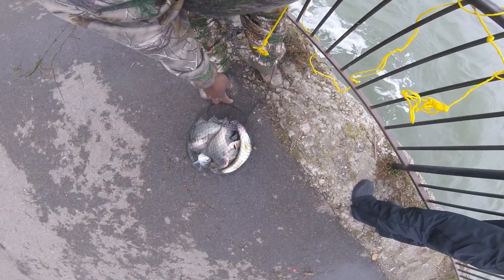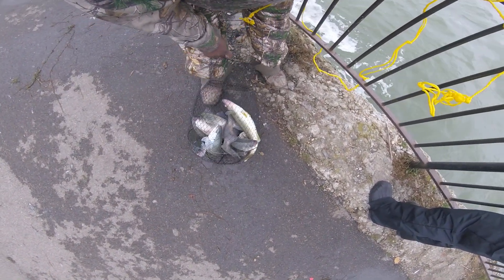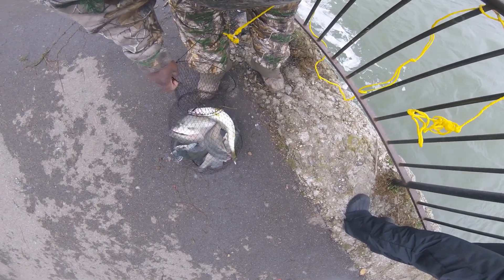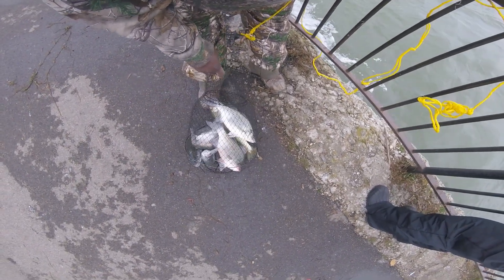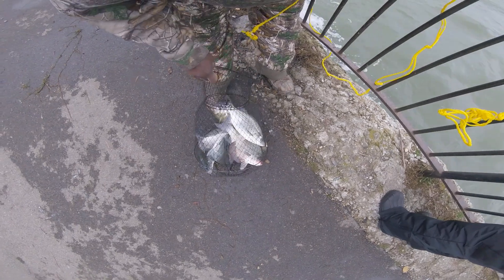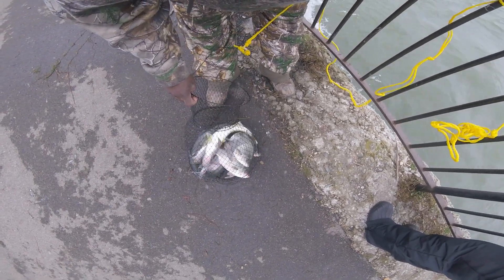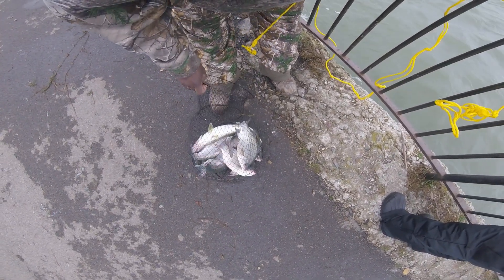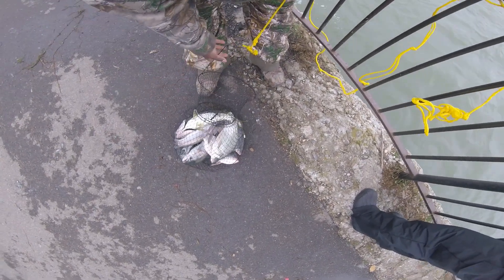NIAGARA RIVER FISH BASKET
3 steelhead 1walleye 2 big silver bass